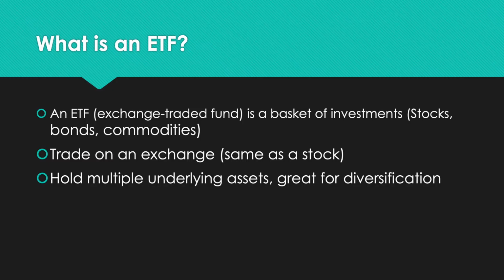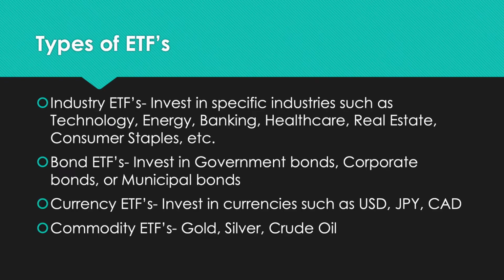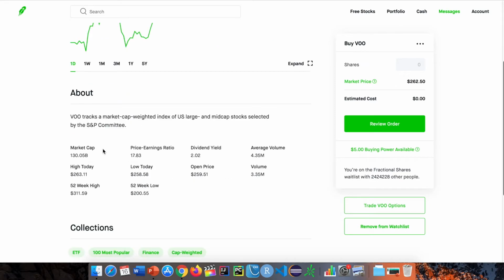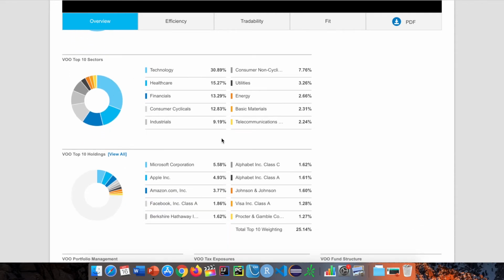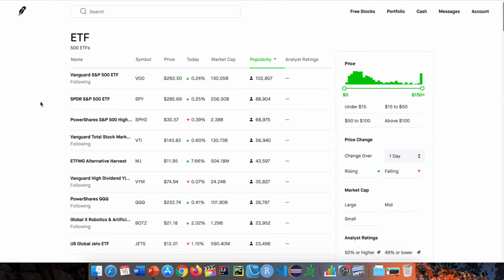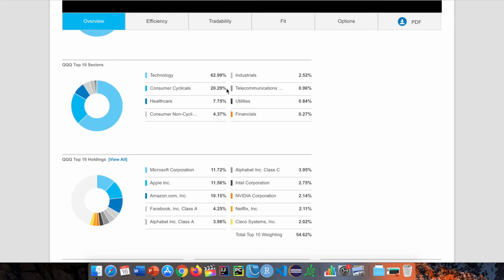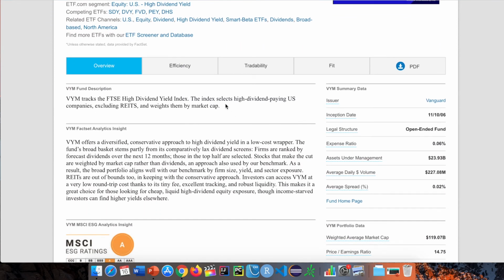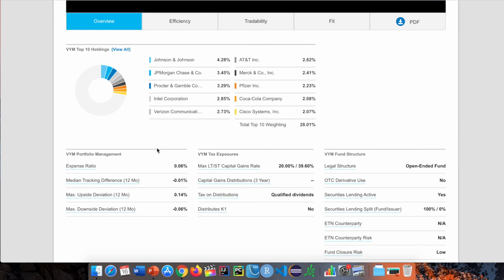ETF INVESTING IN 2020 EXPLAINED: ROBINHOOD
Hey everyone! In this video I explain to you guys what an ETF is, how they work, and how to invest in them! While this video is made on Robinhood, ETF's are available across all brokers and work the same way.